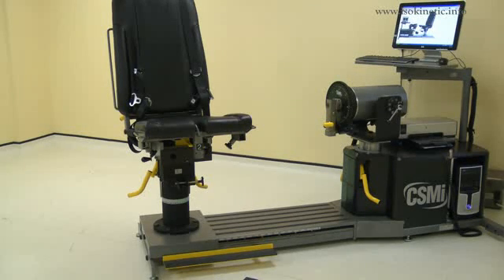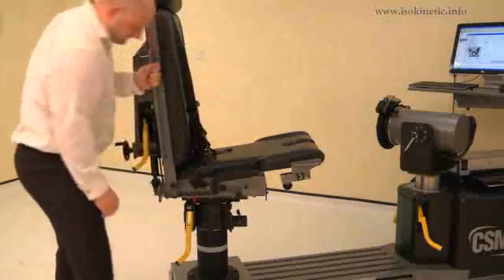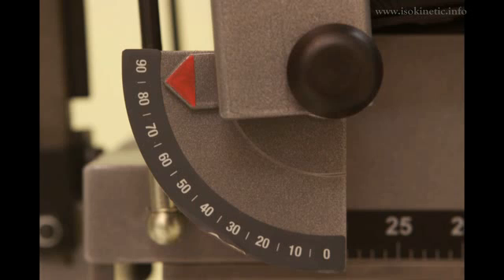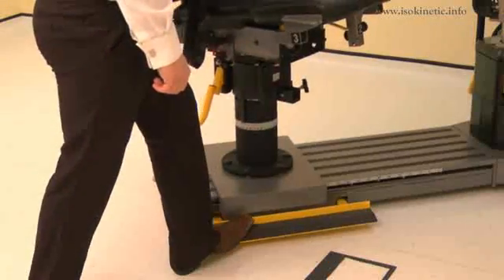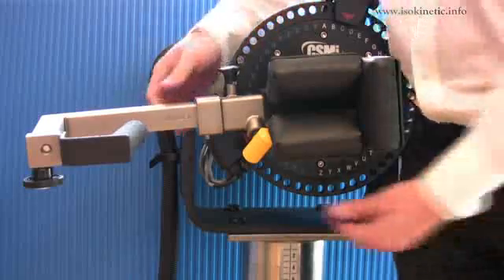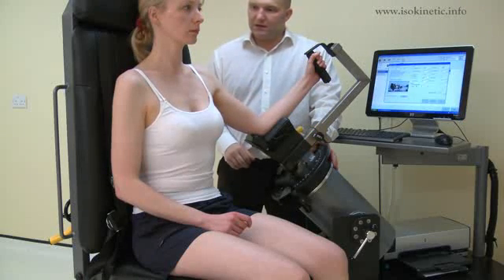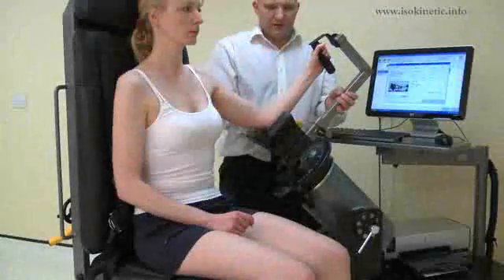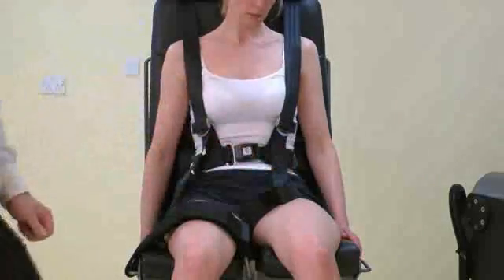Shoulder rotation modified seated test isokinetic CSMI Humac Cybex Norm set up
Isokinetic Cybex / CSMI Humac Norm shoulder rotation set up left side test seated how to test rotator cuff